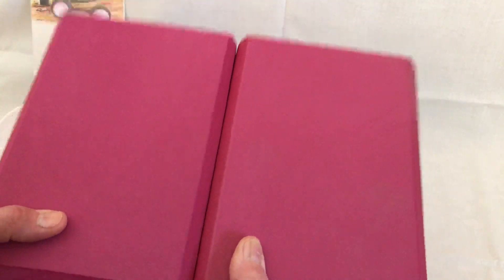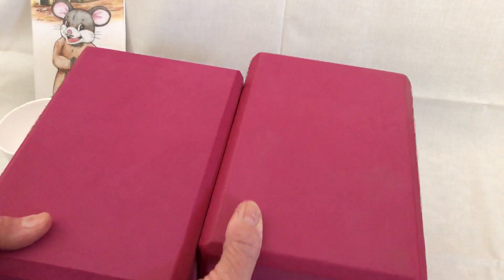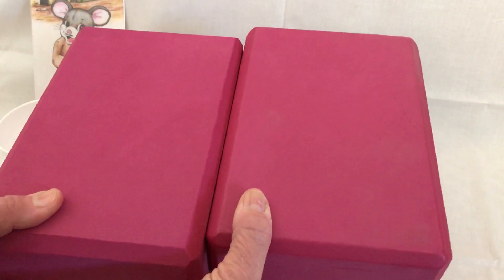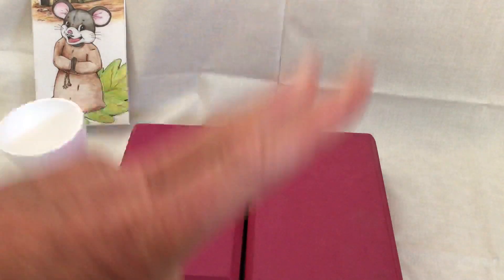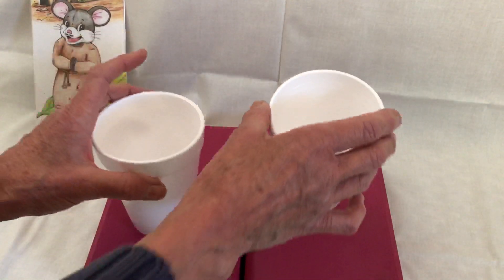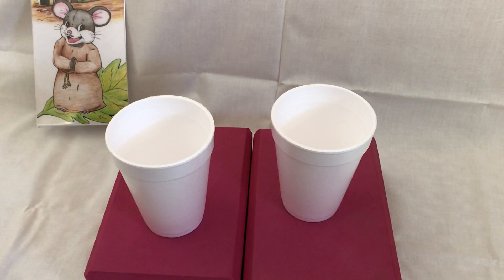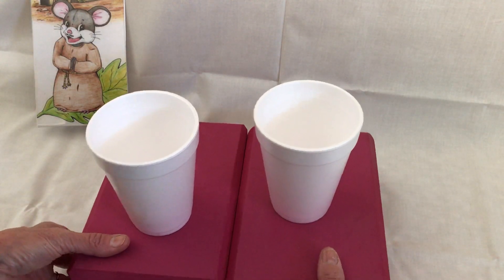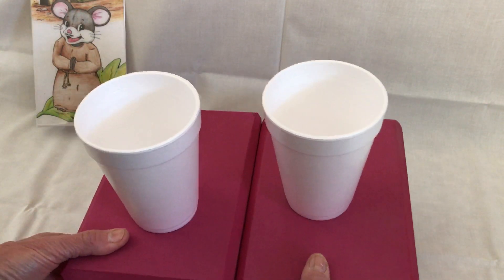Mission Mouse Miguel - Earthquake Video